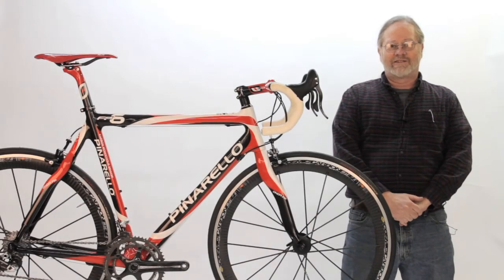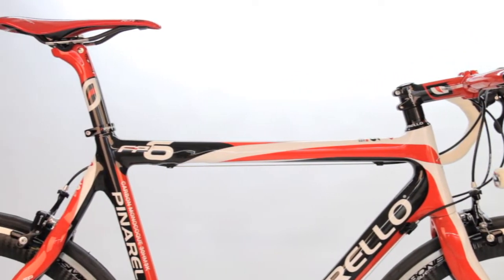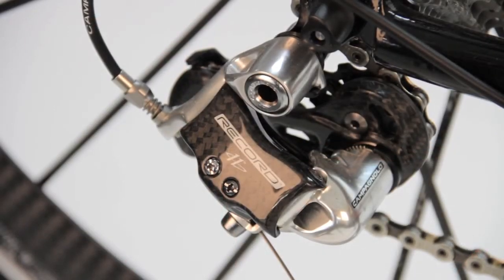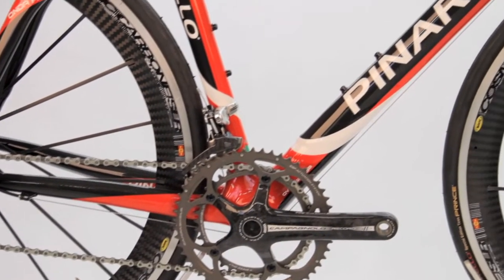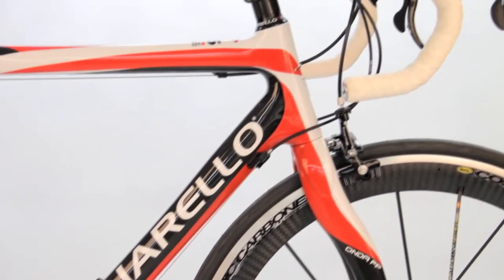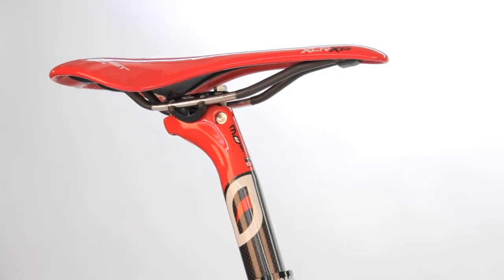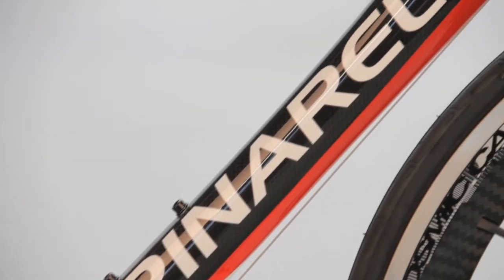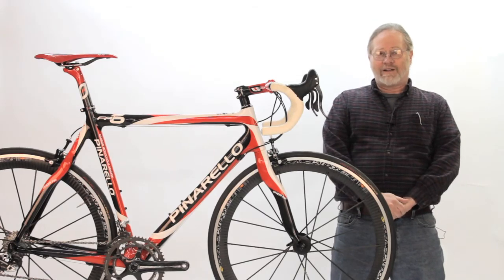Pinarello FP6 Red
This Pinarello FP6 was a show bike and is in excellent condition!

Gruppo: Record, 11-Speed
Wheels: Mavic Cosmic Carbone Clincher
Bar: Most Lionair Carbon Flat Top - 44
Stem: Most TigerMax Carbon - 110

Contact your Pinarello dealer for more info.